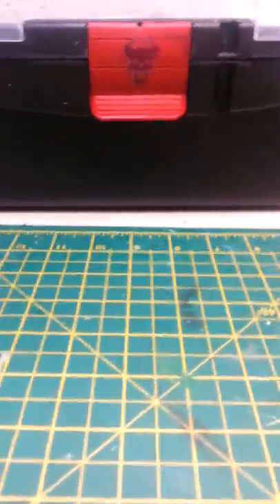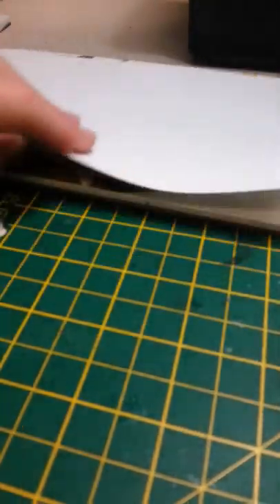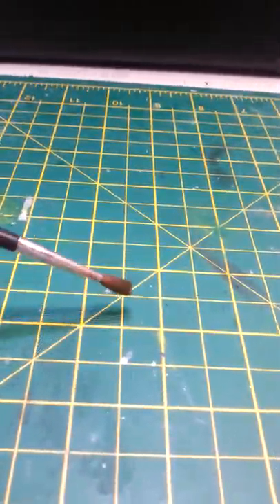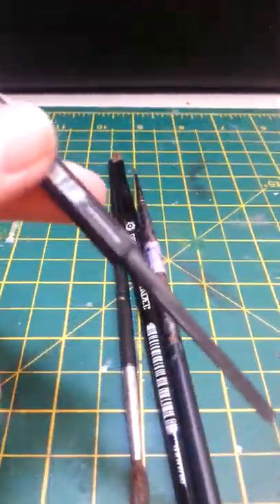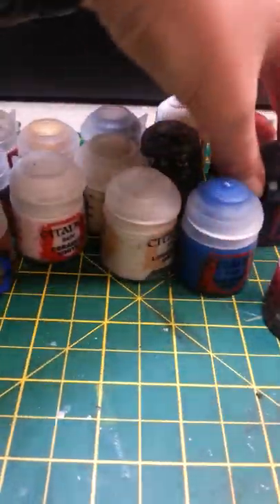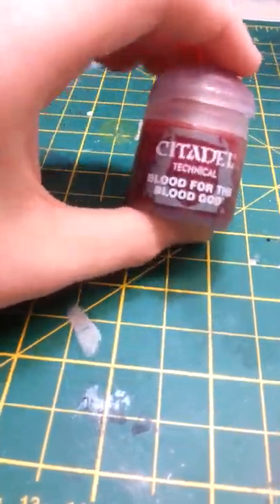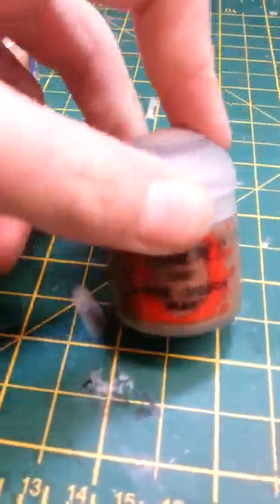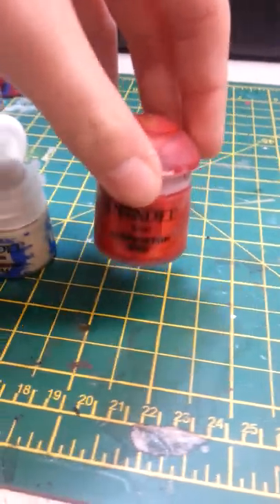Chaos space marine painting tutorial part 1-kit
In this video I just go through the basic needed to paint a chaos space marine or any warhammer miniature